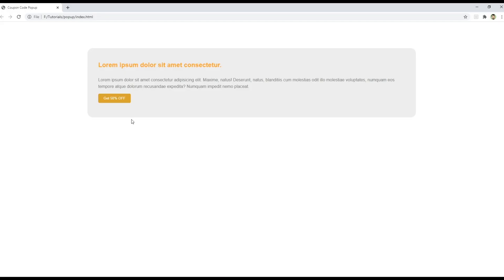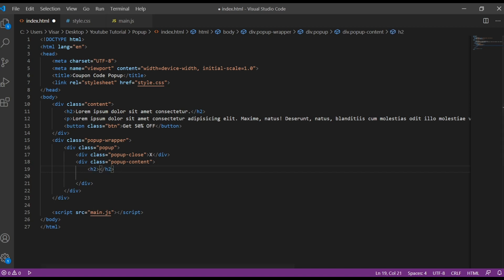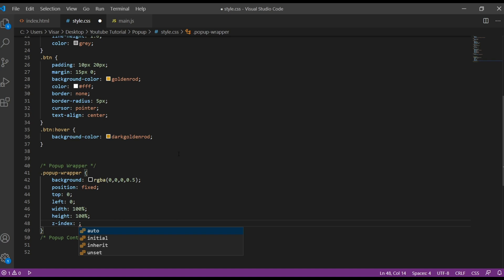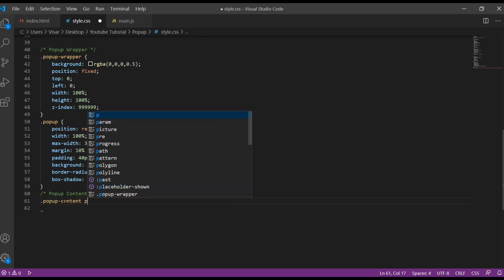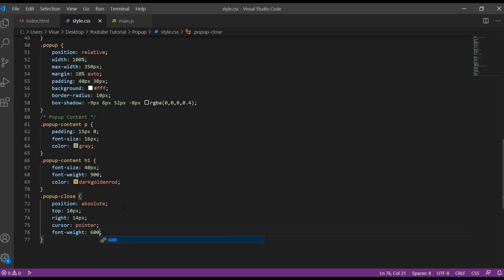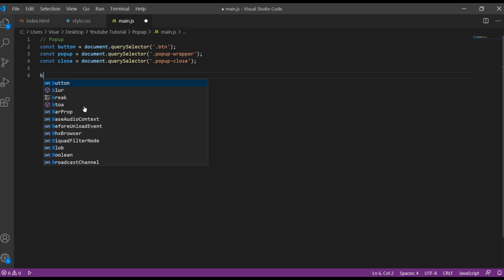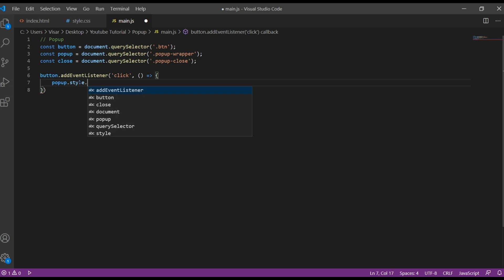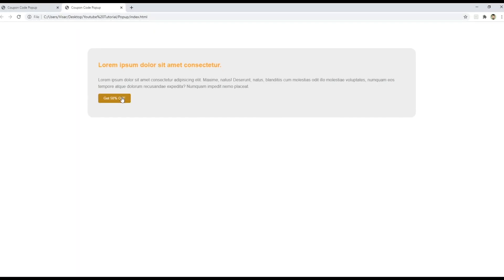Easy way of Creating a Popup Modal with JavaScript/HTML&CSS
Learn how to create a Popup Modal with (HTML & CSS) and then make it appear and hide when you click on the button with (JavaScript).